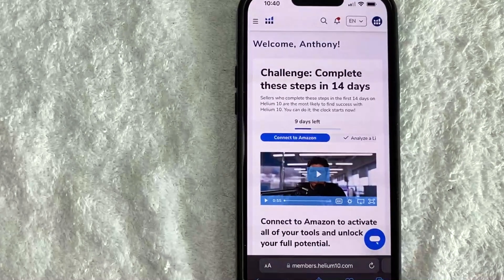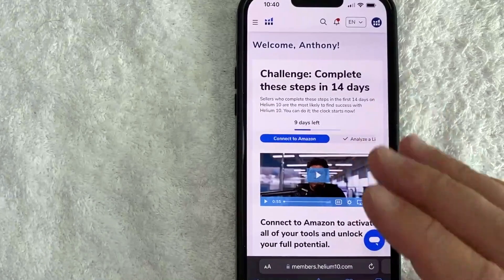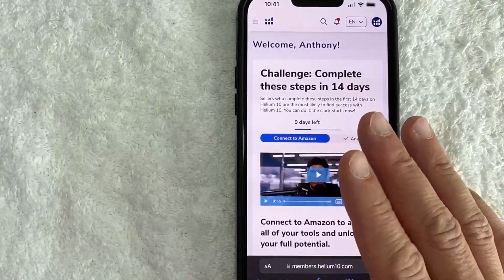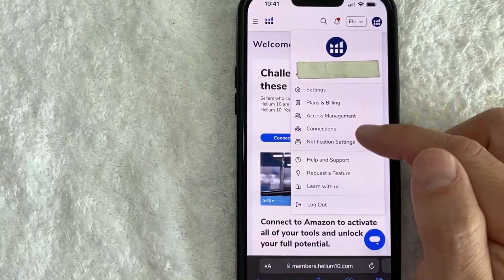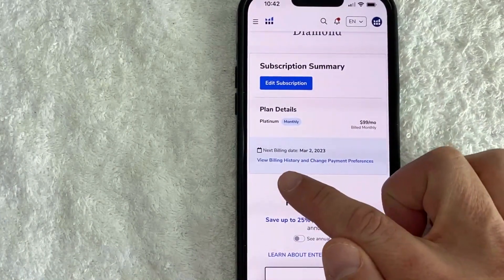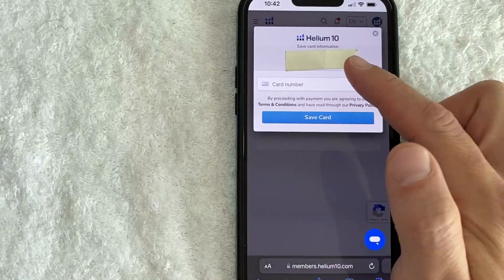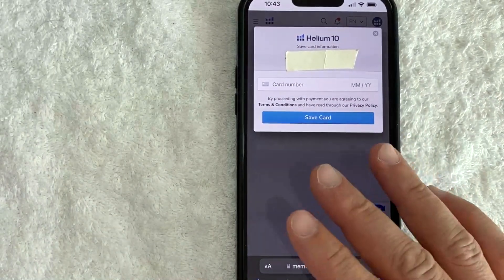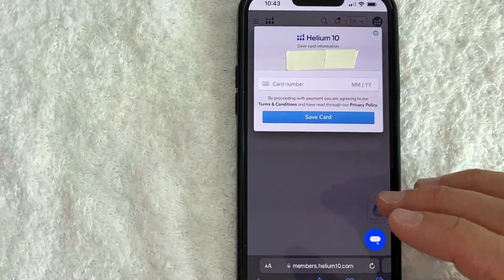✅ How To Update Helium 10 Credit Card Payment Method 🔴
About This Video:

Helium 10 is used to manage and sell products, research product success, search for effective keywords, create and optimize product listings, review analytics, and manage eCommerce business operations.